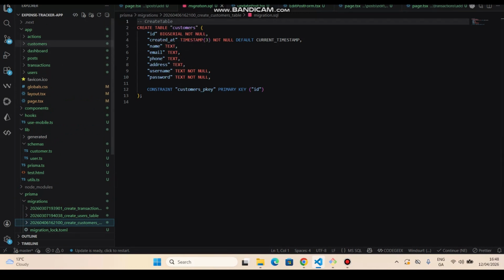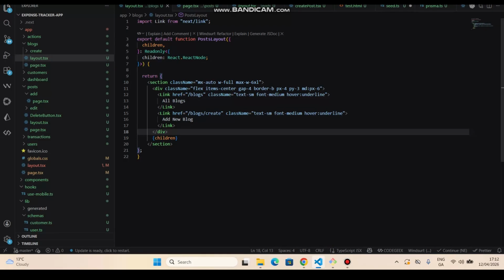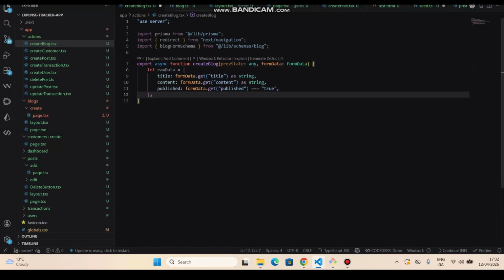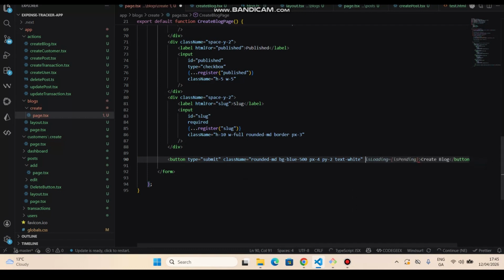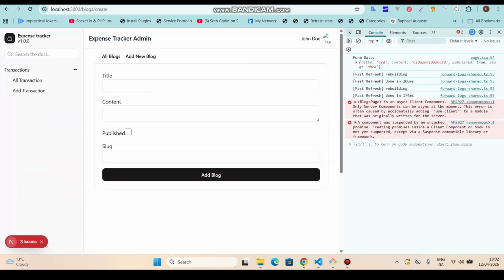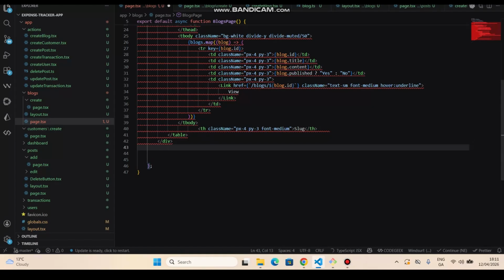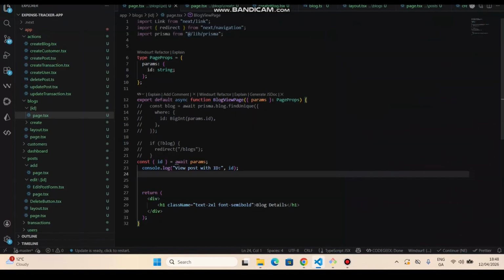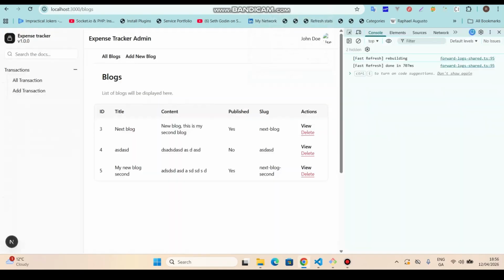Next.js 16 CRUD Operation with Prisma and Zod Validation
In this video, you’ll learn how to build a full CRUD blog operation using Next.js 16, Prisma, and Zod. We’ll cover database migrations, inserting and fetching data, implementing client-side and server-side validation, and building features like listing blogs, viewing individual posts, and deleting entries all using Prisma.